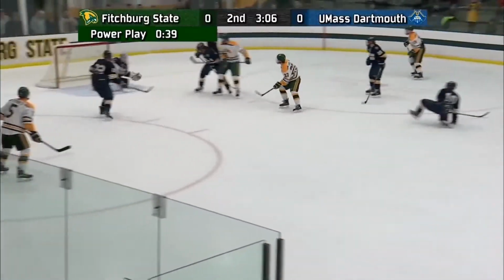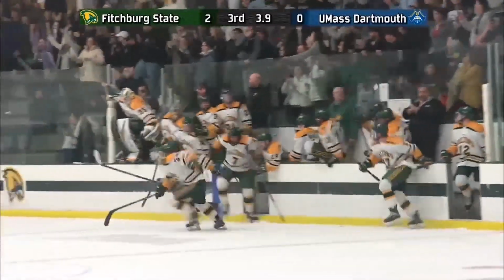North Central Journal - Education & Urban Development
Education Funding Crisis, FSU IdeaLab Ribbon Cutting, Lori Trahan tour of development in Fitchburg, Urban Development Grant (February 2019)